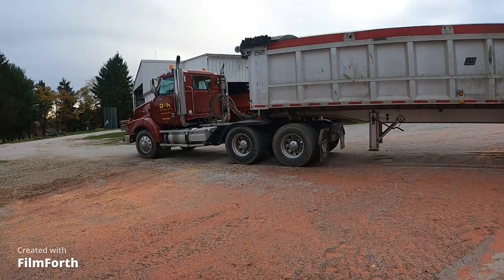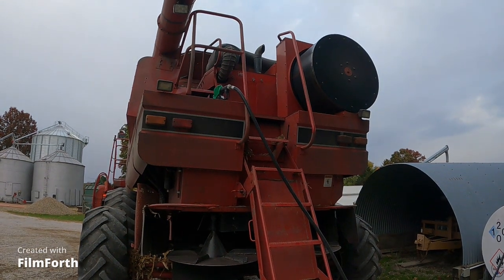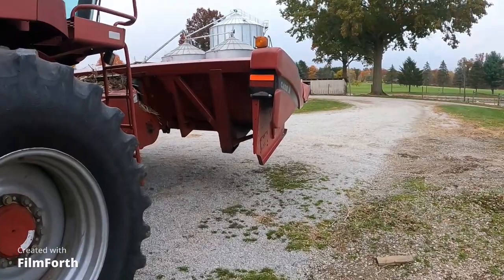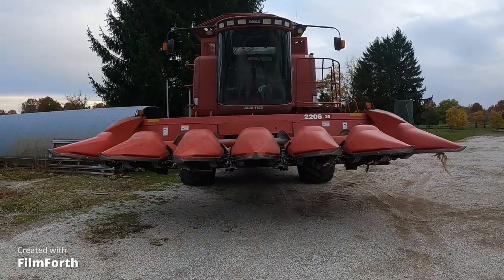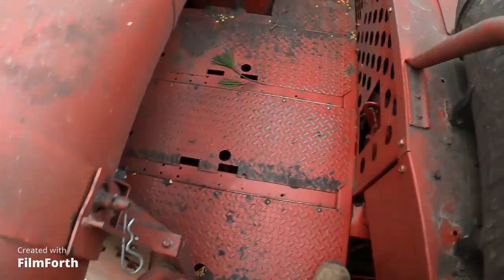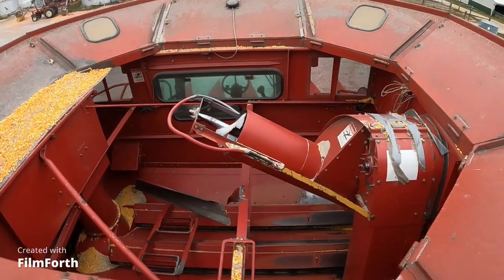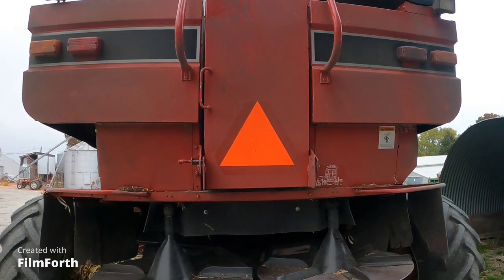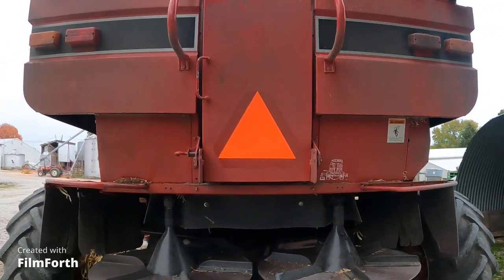Opening up a corn field in the dark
open it up in dark